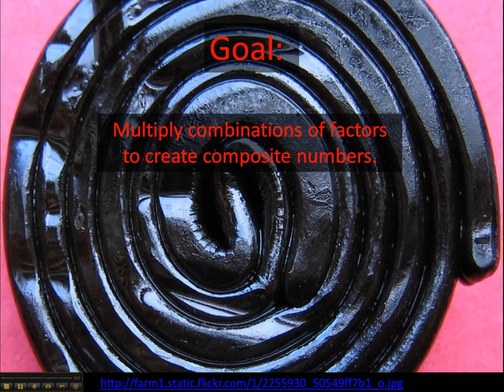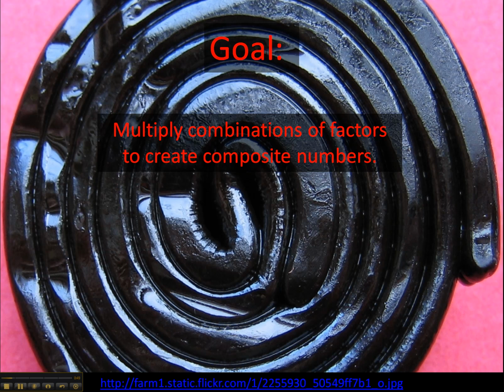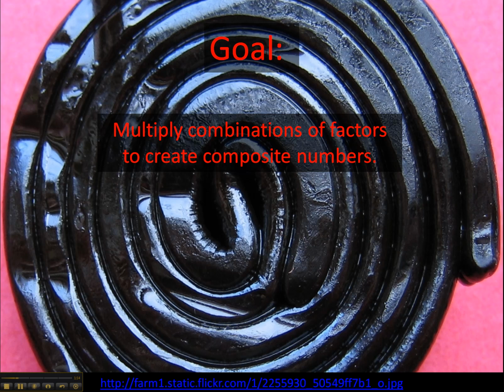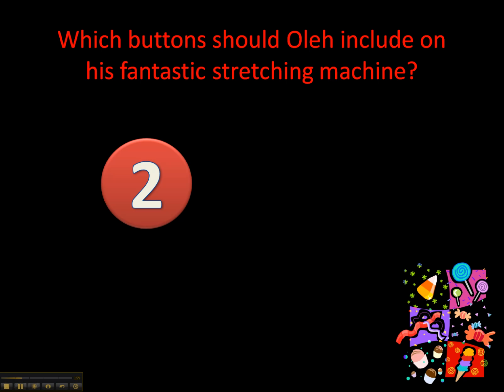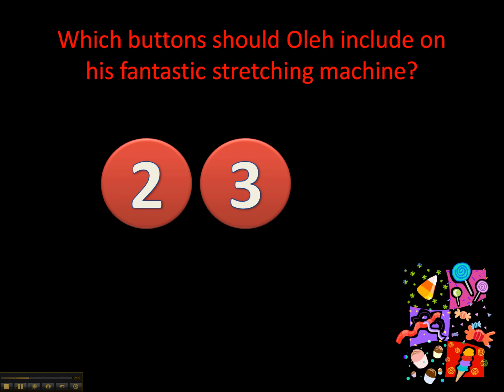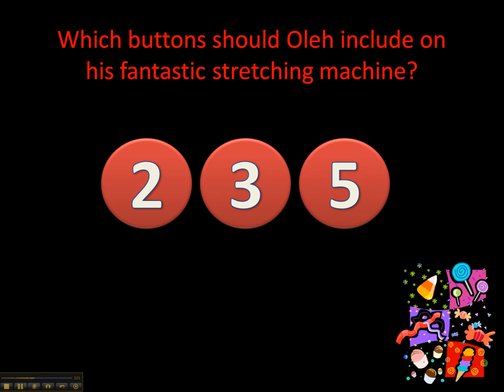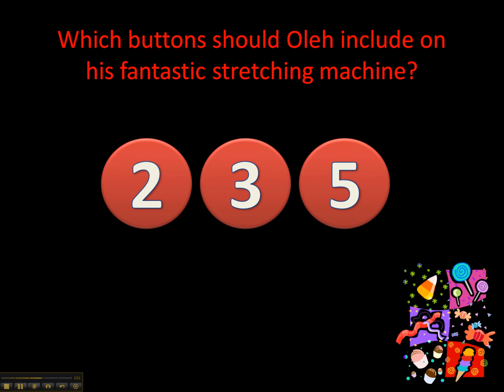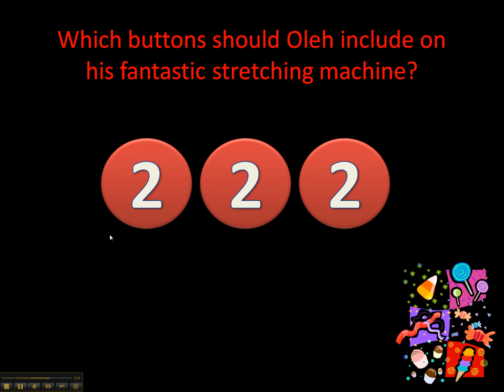Chapter 3 - Lesson 5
After today's lesson, we are going to have another exploratory class. I'm going to explain the problem so you can start thinking about the lesson, but I don't really need you to do anything to solve it yet - just give it some thought.

A reminder that prime numbers are numbers that can only be divided by 1 and themselves, composite numbers are numbers that can be factored by more than 1 and themselves, and factors are numbers that you can divide other numbers by.

I should note that I made a mistake in this video at 3:20 - 2x2x2 does NOT equal 6, it should be 8!